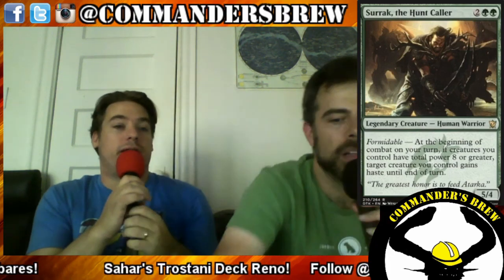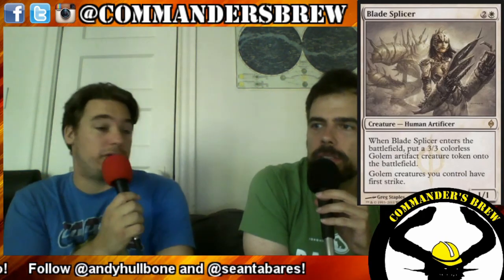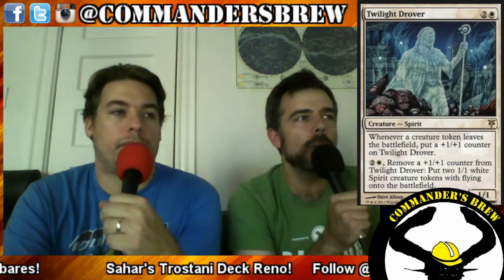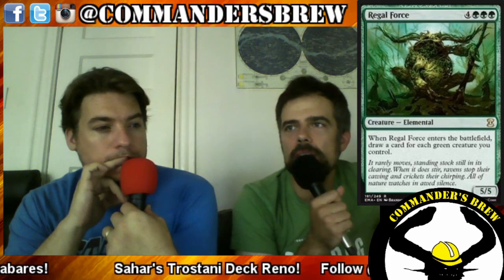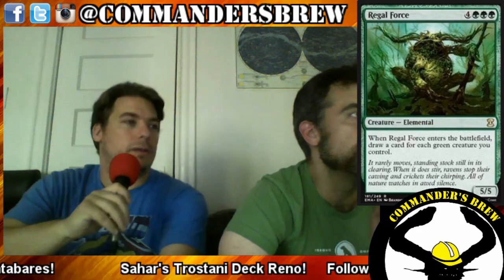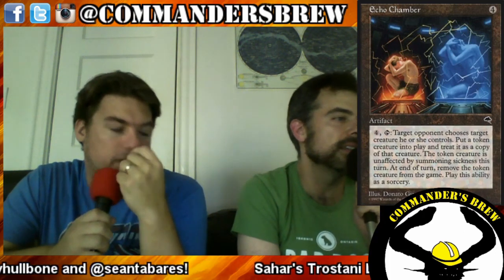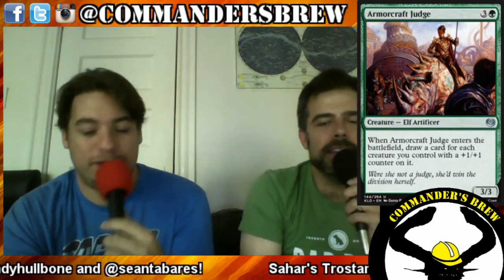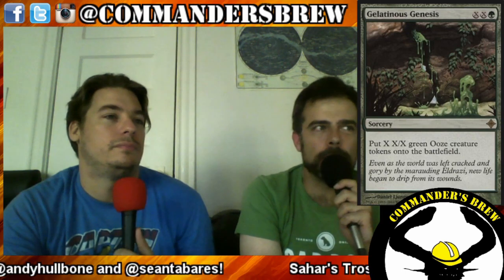Deck Reno #1!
As a bonus to our Patrons, we're doing Deck Renovations from time to time! For our first one, we're going over a Trostani list!

We'll select a random patron, get a decklist and give it the Commander's Brew treatment!

for info on our regular podcast where we brew new commander decks each week.

This is all made possible by our generous donors! For more info on how to become a donor, check out